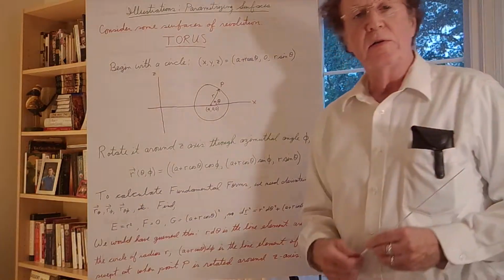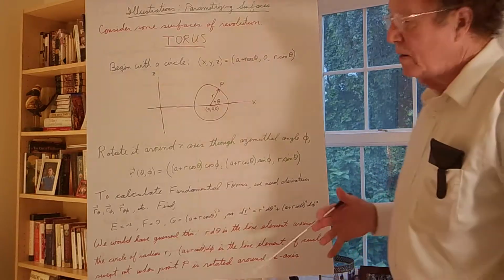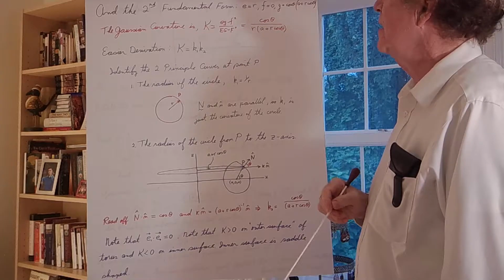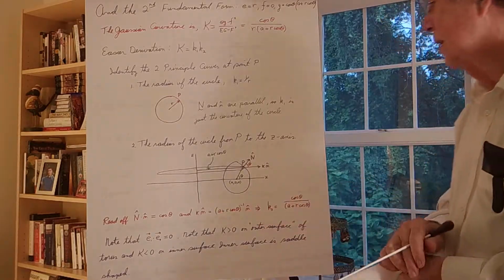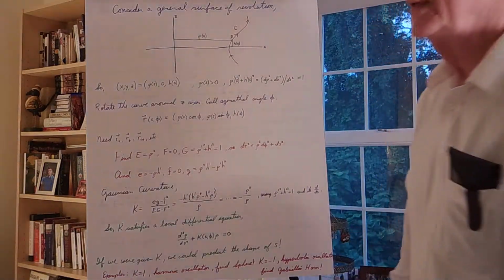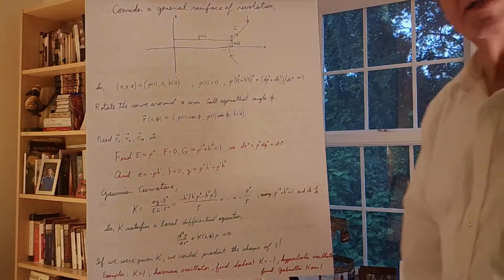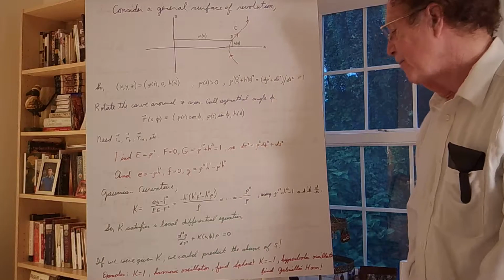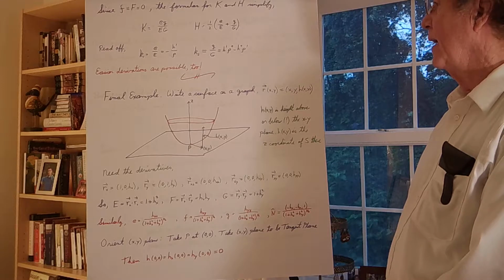ClassicalDiffGeo Lec 4 a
Surfaces of Revolution. The Torus is introduced and is given a natural coordinate mesh. Its first and second fundamental forms and its Gaussian Curvature are calculated. General Surfaces of Revolution are considered and a local differential equation relating its shape to the surface's Gaussian curvature is derived.